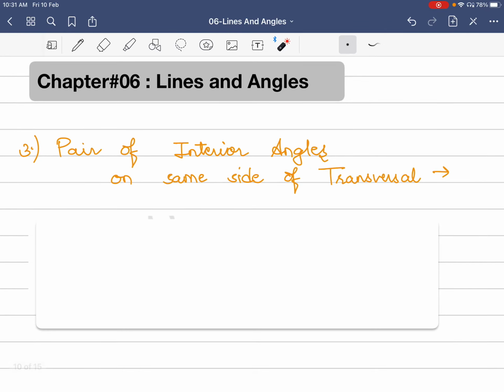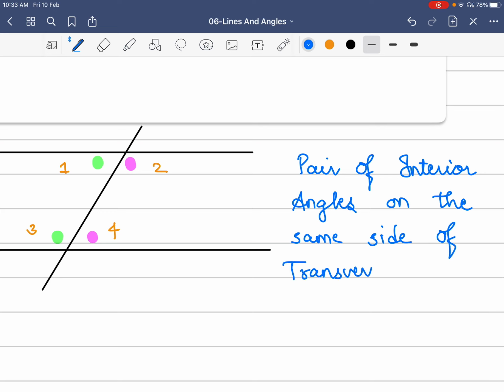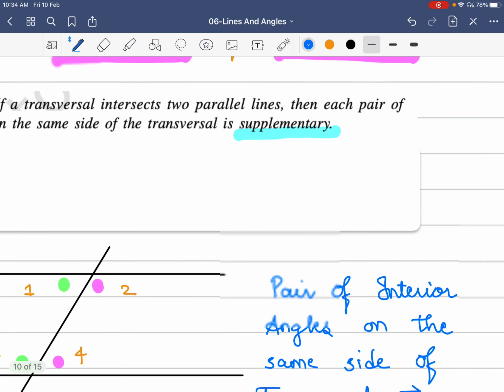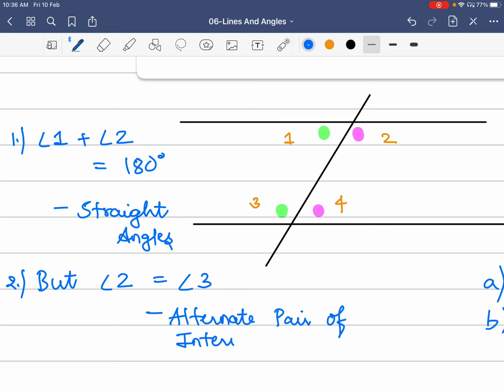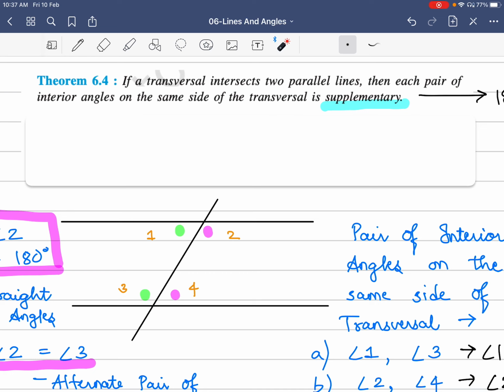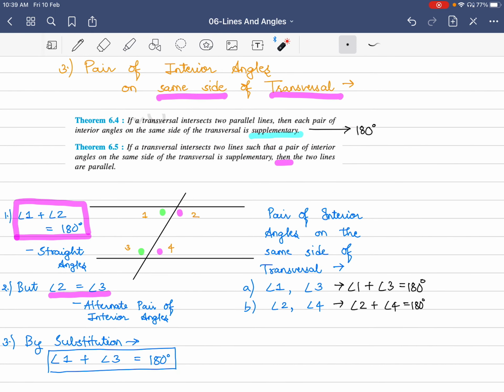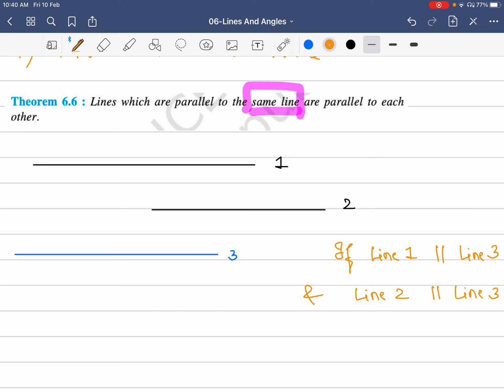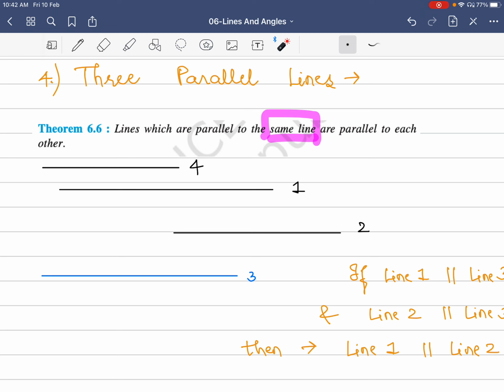Interior angles on same side of transversal are supplementary